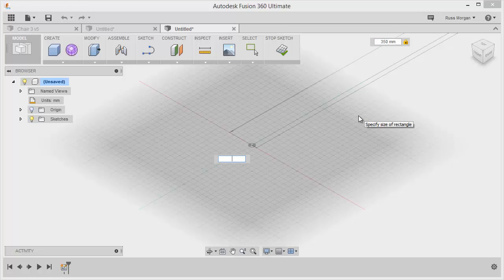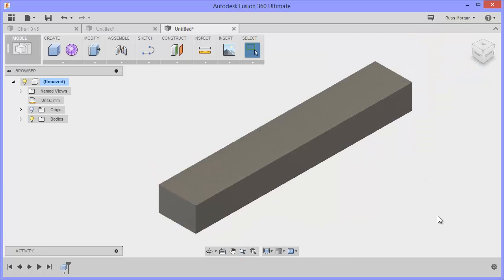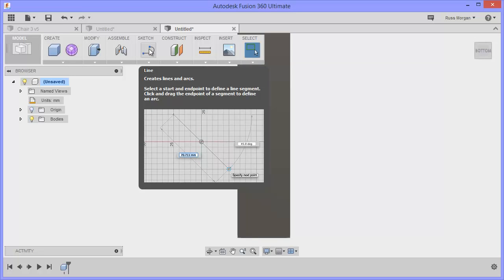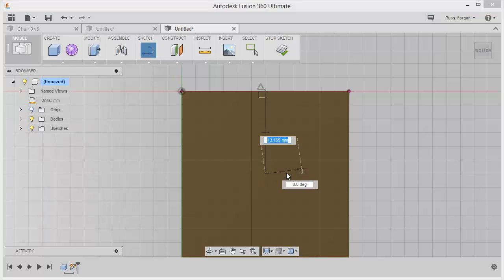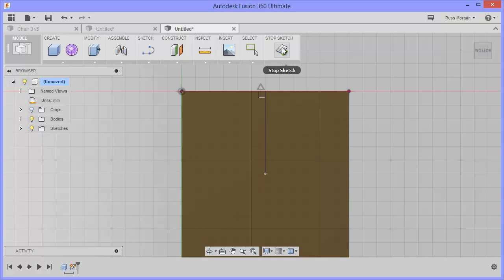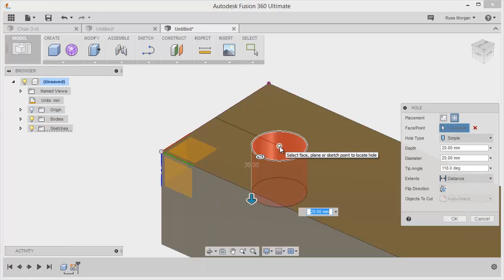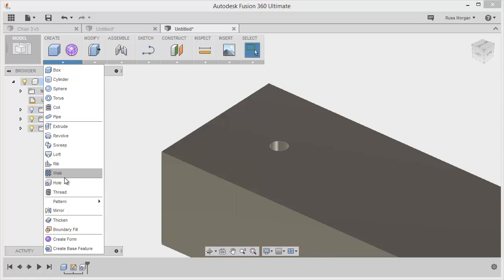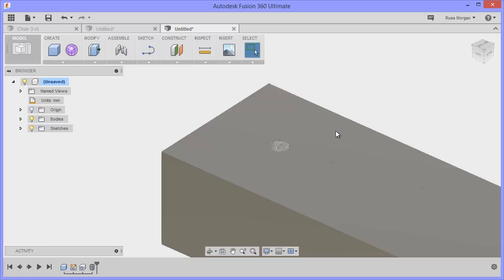ChairBase1 Rectangle Threaded Hole